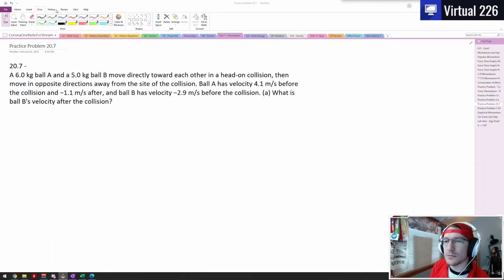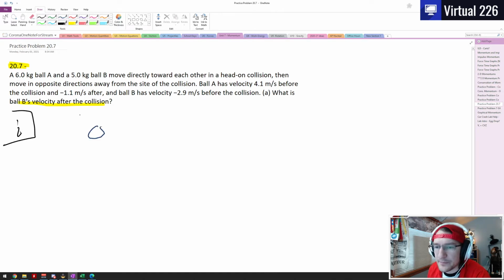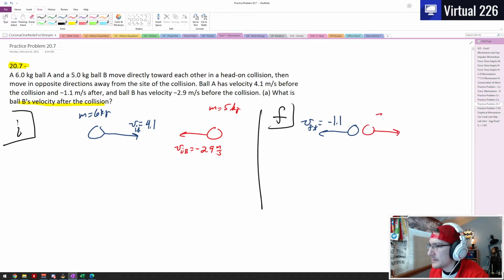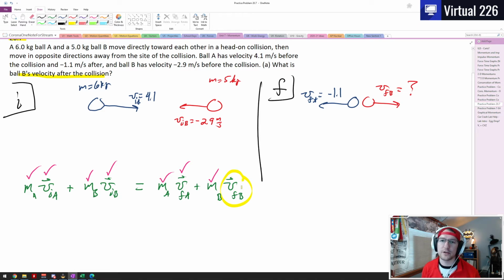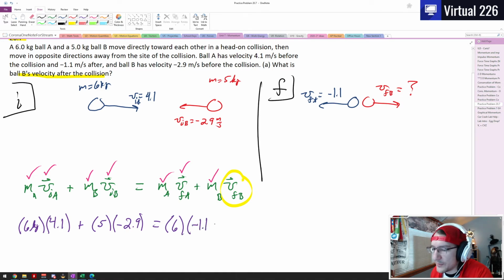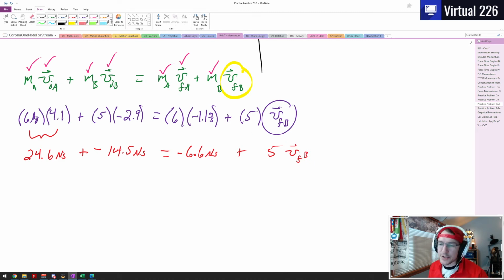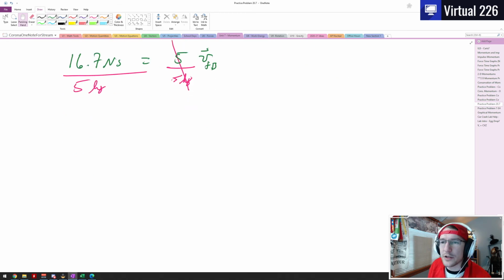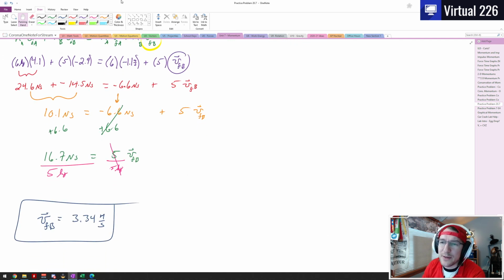Physics Unit 7 (C4) - Practice Problem 20.7 Conserve Momentum Collision of Objects